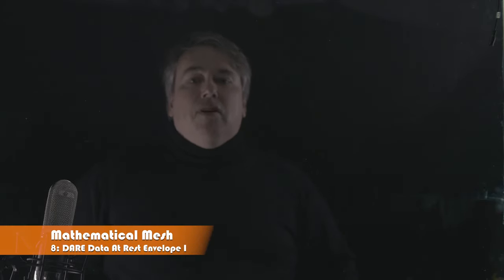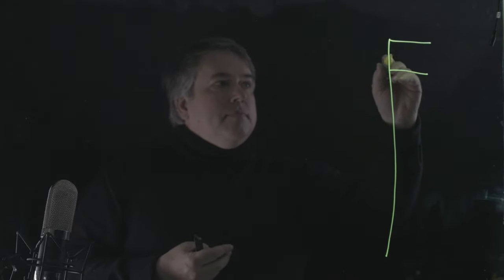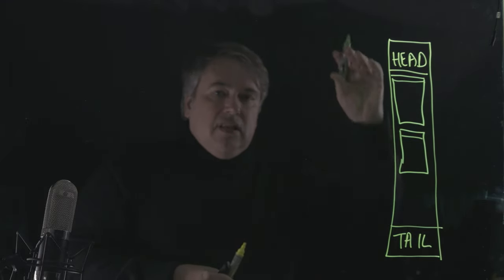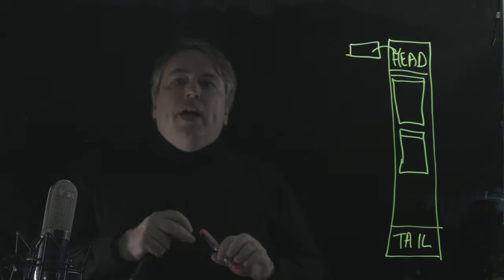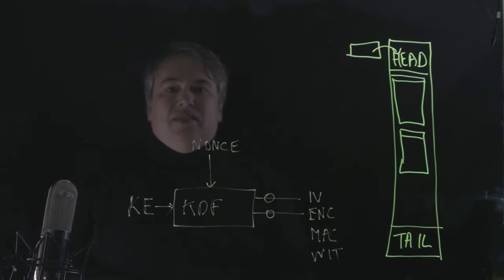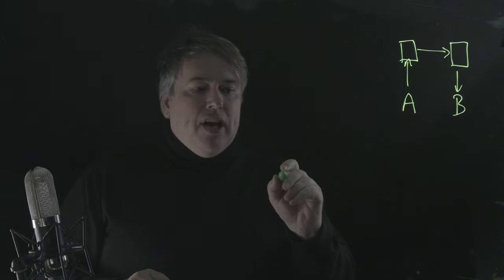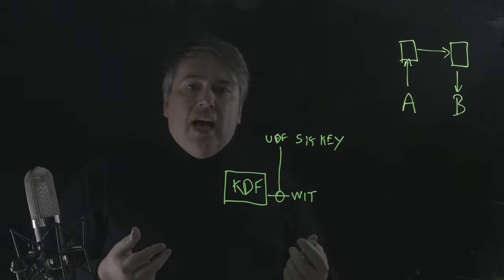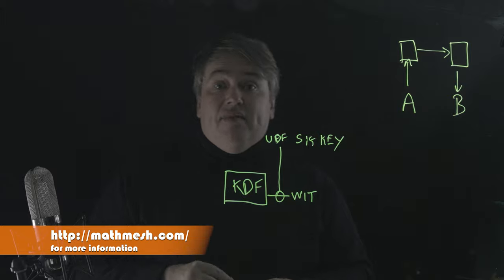Mesh 08: Data At Rest Envelope (DARE) I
PHB describes Data At Rest Envelope, the cryptographic syntax used as a container for signed and encrypted data in the Mesh. DARE builds on a profile of JSON Signature and Encryption to provide the same efficiency and capabilities as traditional PCKS#7/CMS encoding and provides support for the DARE Sequence capabilities described in the next video.